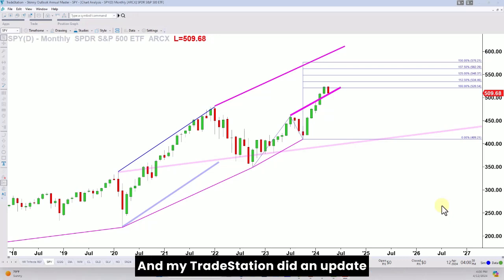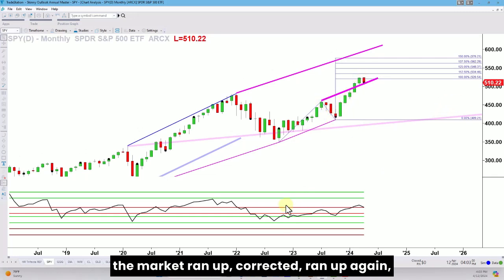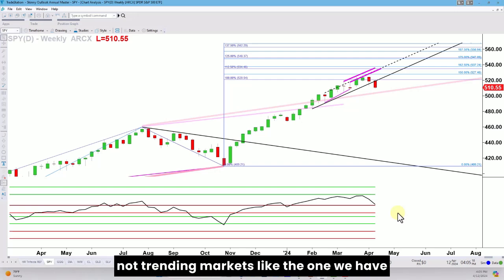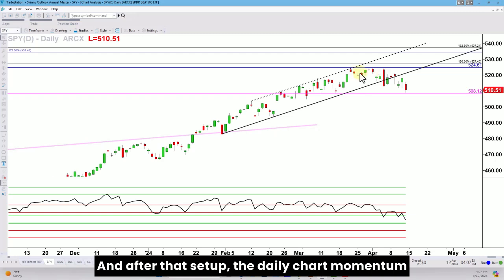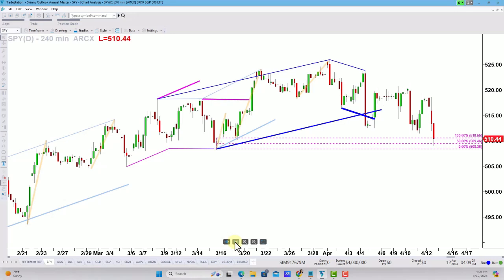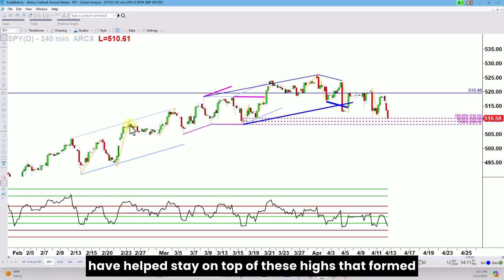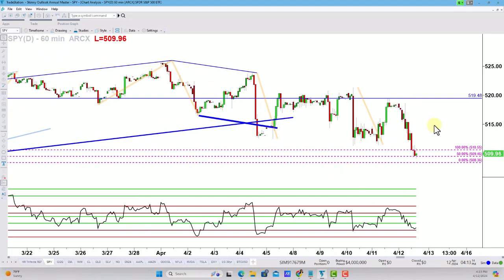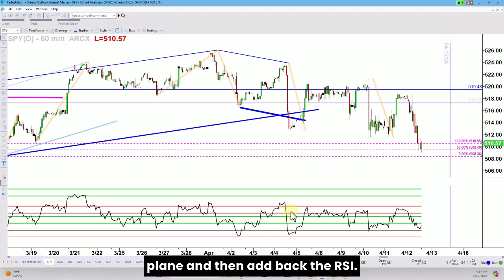All My Indicators Disappeared! Here's how I turned that Lemon into SPY Lemonade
It's no fun when your charting software makes an update and deletes things from your charts for no good reason. But alas, tech happens!

Here's how I turned this lemon into analysis lemonade for you, as earnings unfolds and the US gets ready for April 15 tax day looking at the SPY!

Watch the 12 minute video:
-- Multi Time Frame analysis down to 60 min
-- A forecast into early next week
-- Why Price is King but Momentum is great right beside it